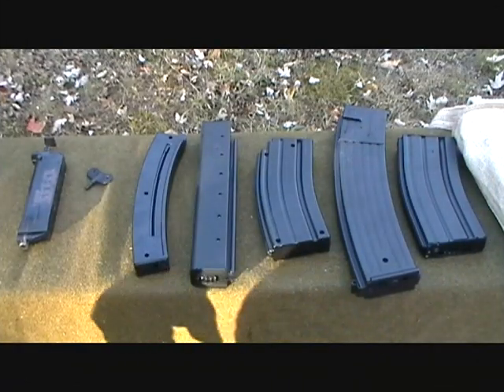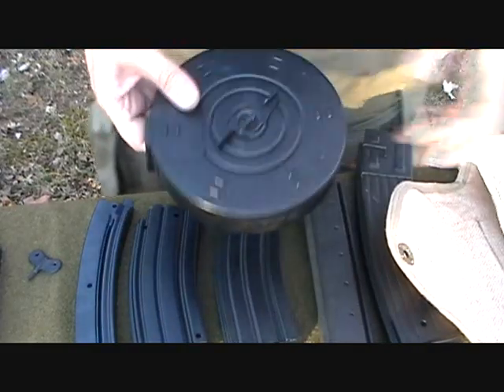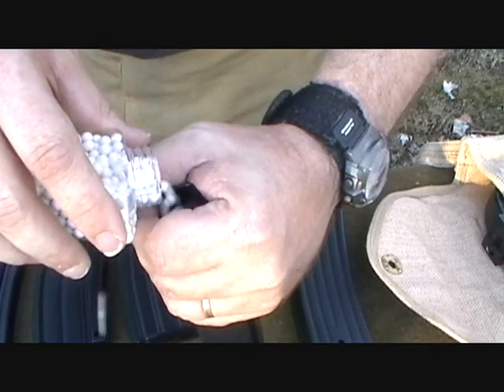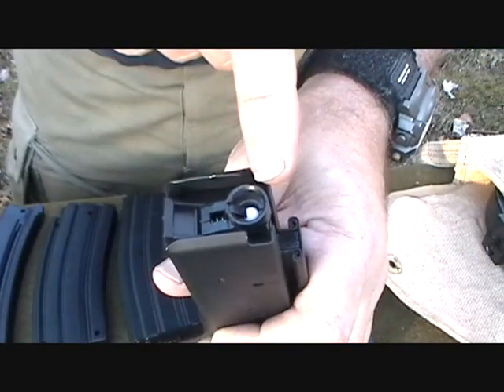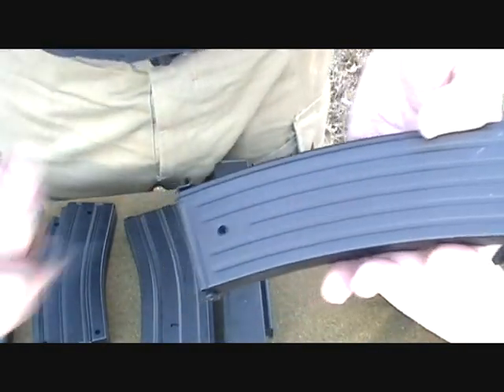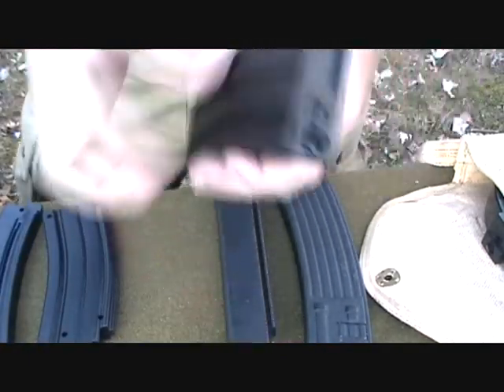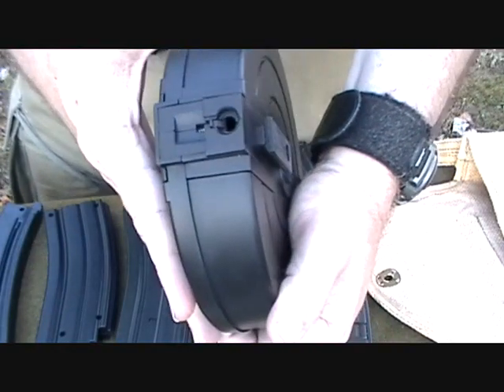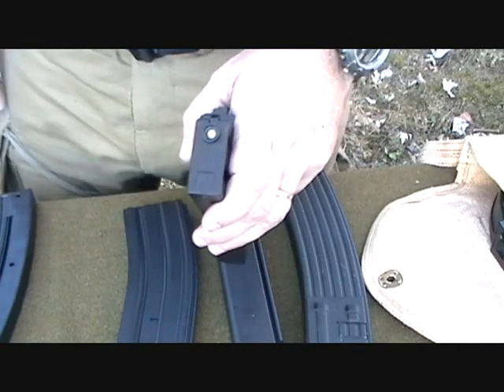Know-It-All: Airsoft 101 Magazine Basics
explains the differences between Spring AEG Winding Lowcap and High Cap Magazines and how to fill a High Cap for maximum Load